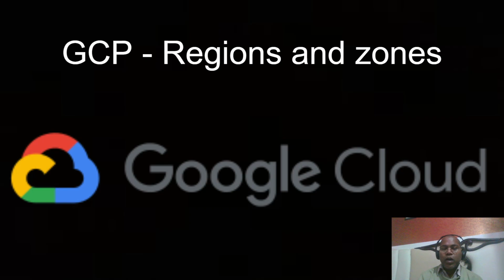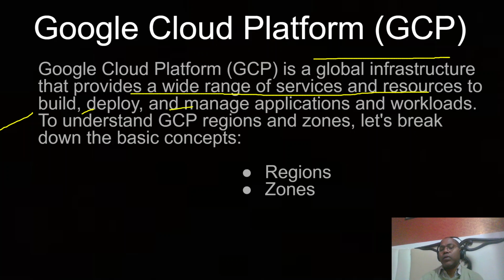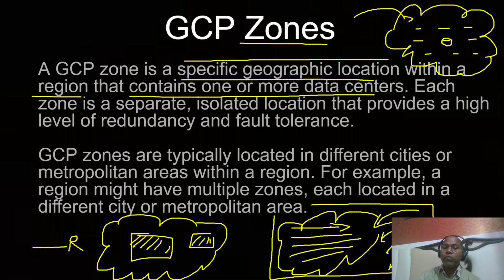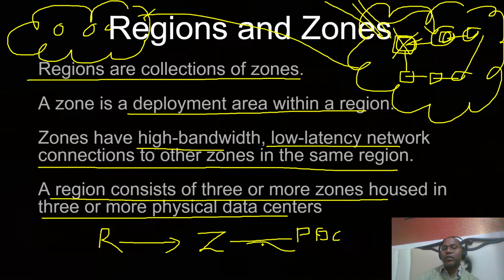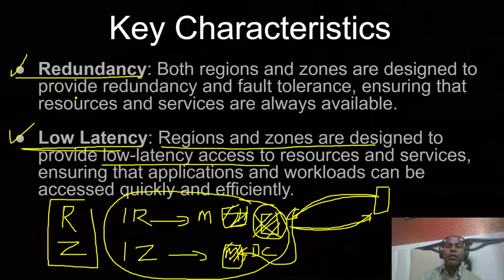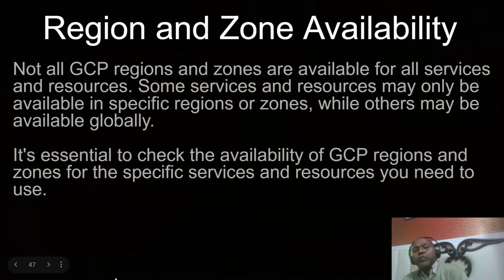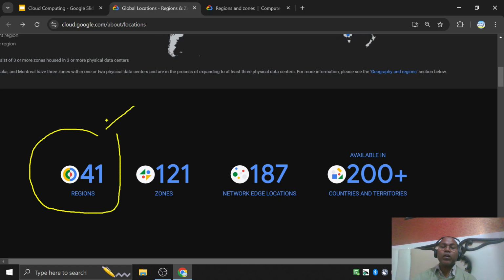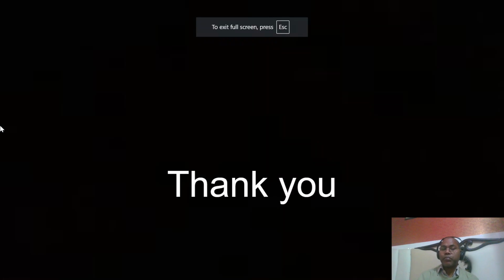GCP Regions and zones, Low Latency, Redundancy, High Availability, Fault Tolerance, Multi-Regions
GCP Regions and zones
      Key Characteristics
            Regions
            Zones
            Redundancy
            Low Latency
            High Availability
            Fault Tolerance
            Multi-Regions
      Regions
            is a geographic area that contains multiple zones
      Zones
            is a specific geographic location within a region that contains one or more data centers

Knowledge Sharing
Knowledge
Sharing
KnowledgeSharing
KnowledgeSharingG